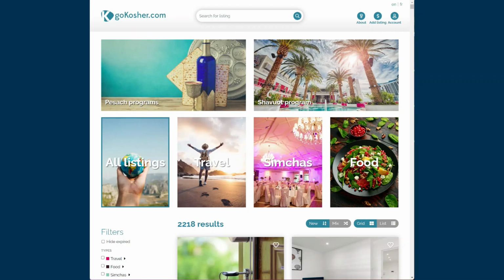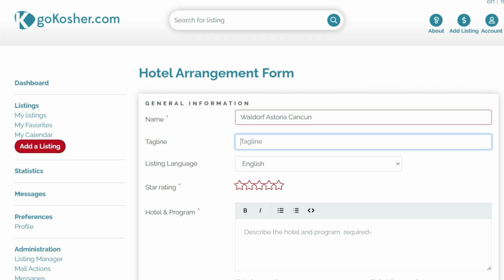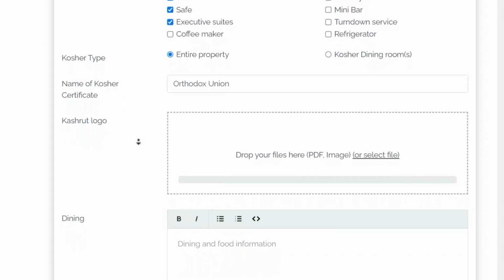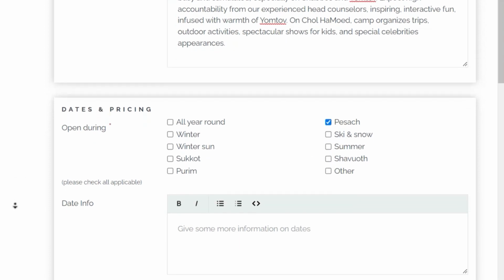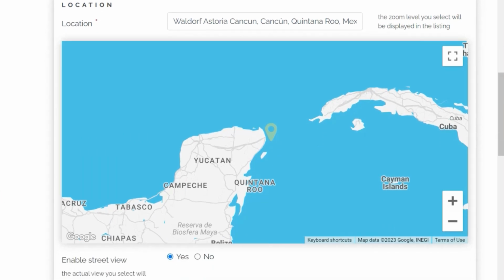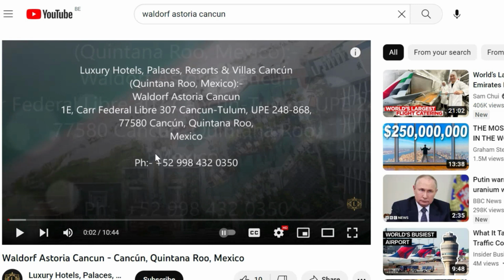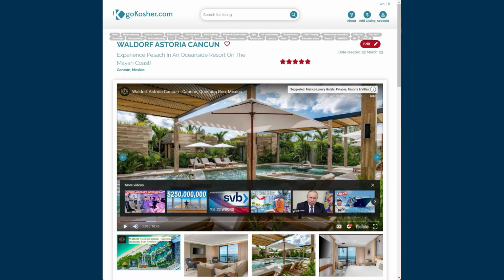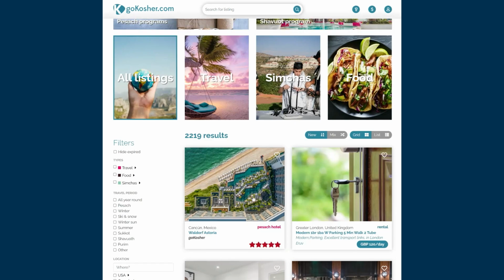Tutorial: Create a listing on goKosher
this tutorial will show you how to create your own listing on our